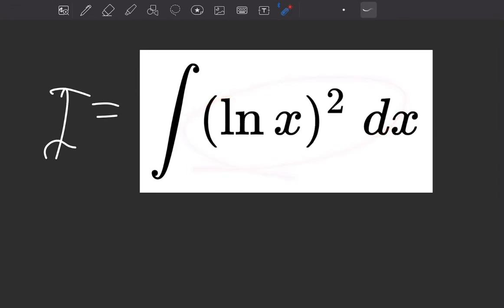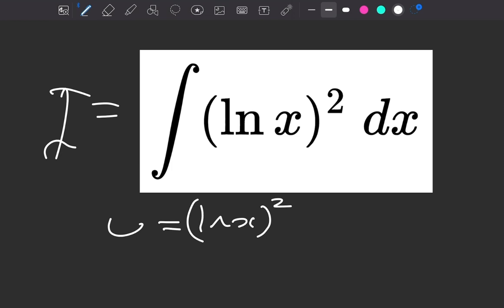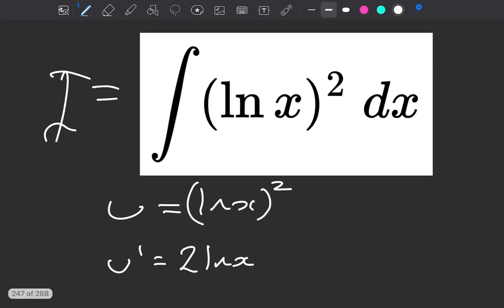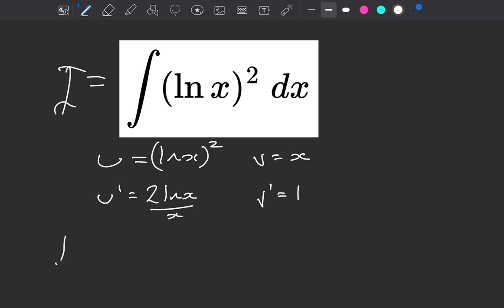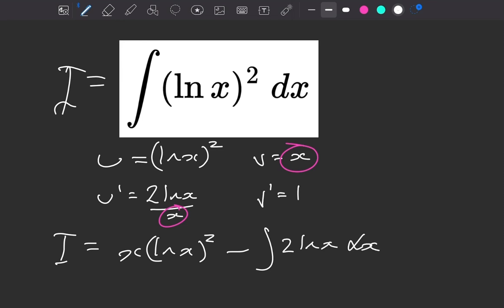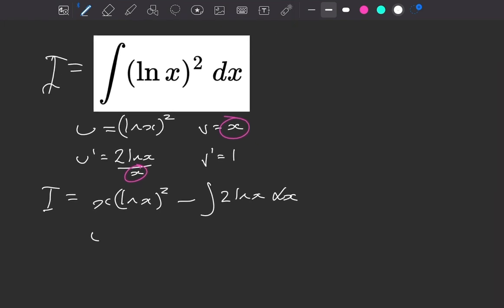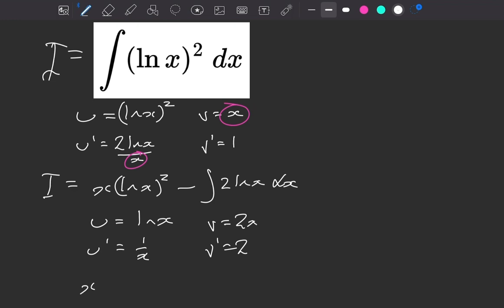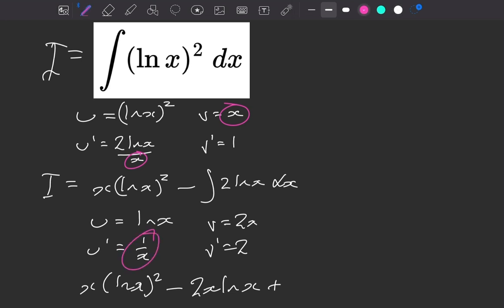Integral of Log Squared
Hello, in this video I show you how to integrate the square of the natural of log x. To do this we’ll use by parts to reduce the integral down to just the natural log and then use by parts again to integrate the natural log.